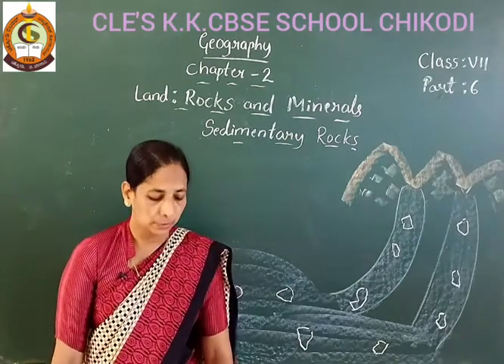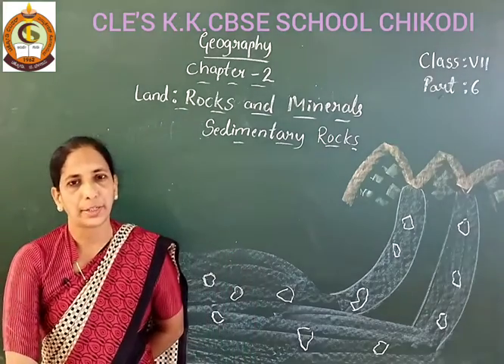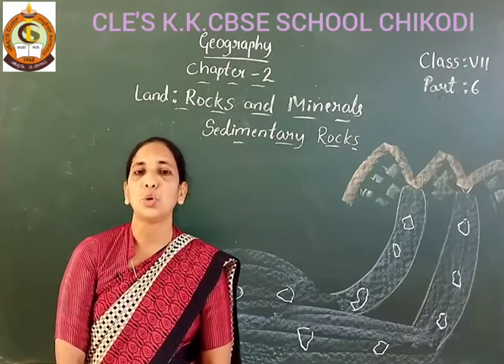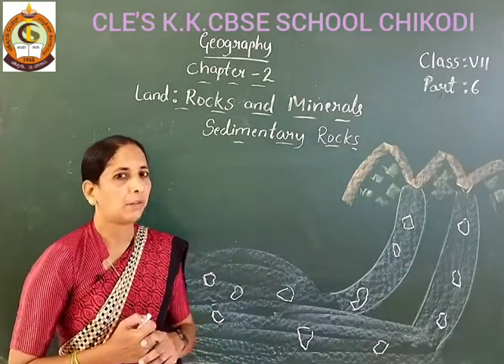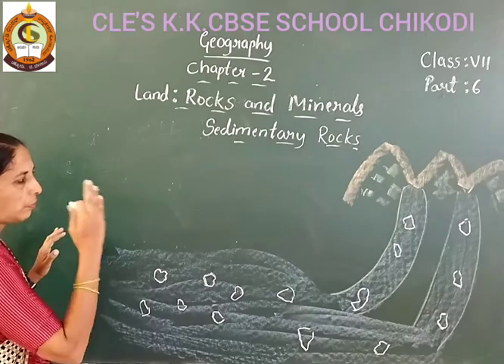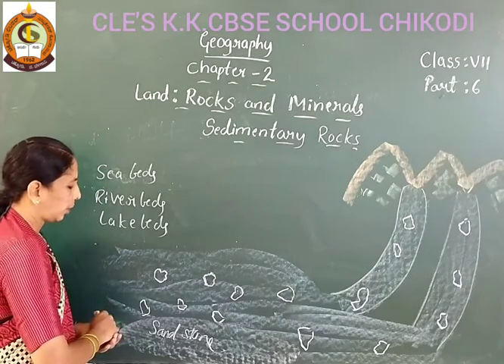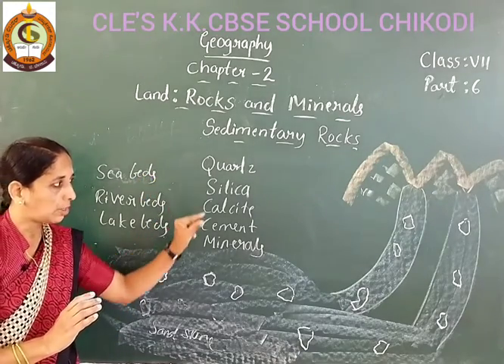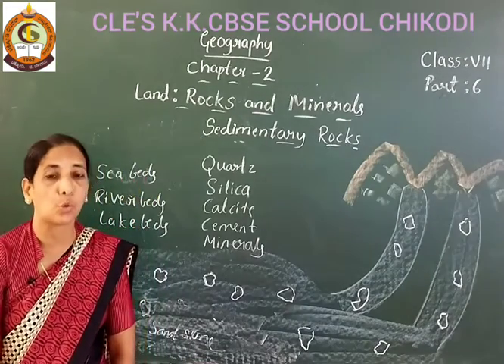CLASS VII CH 2 LAND ROCKS AND MINERALS PART 6